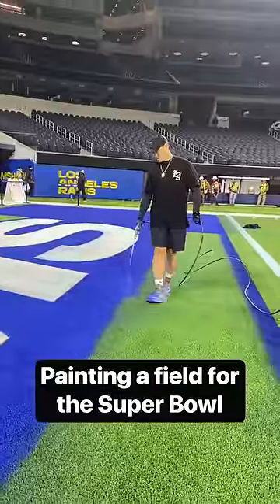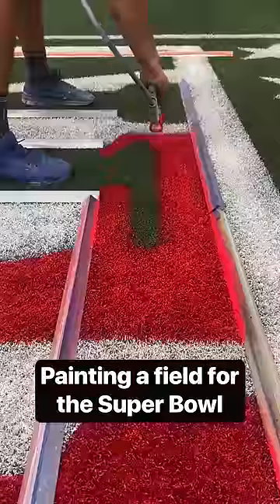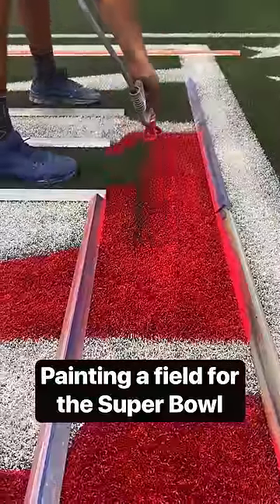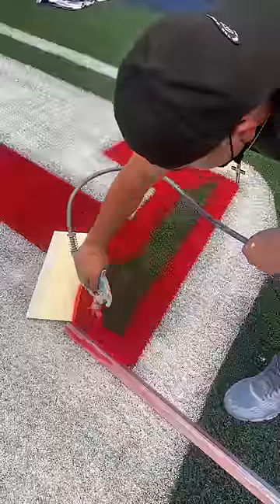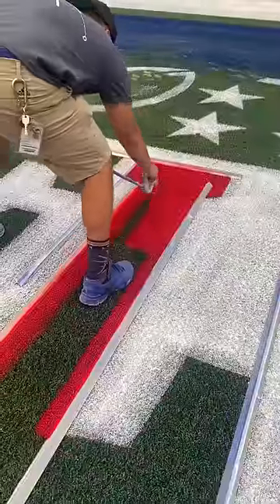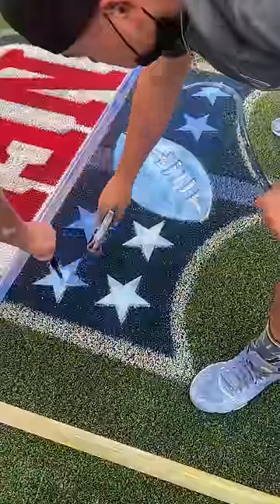This is how a field gets painted for the Super Bowl.